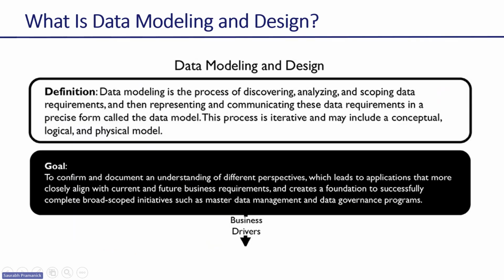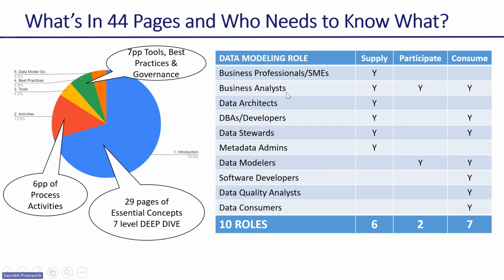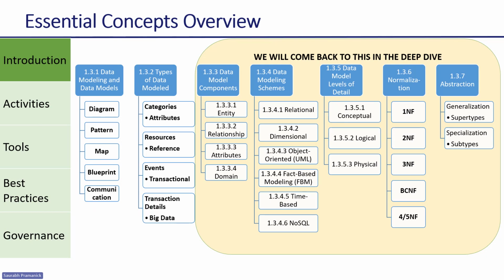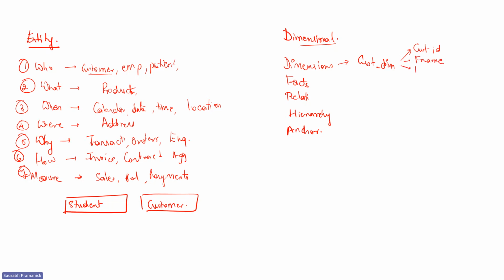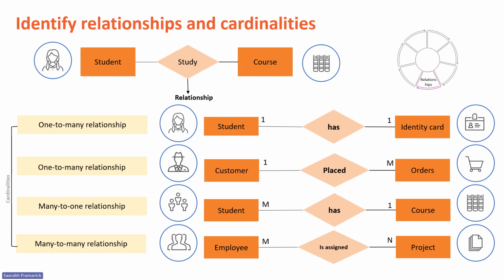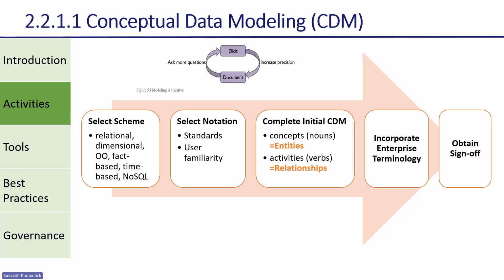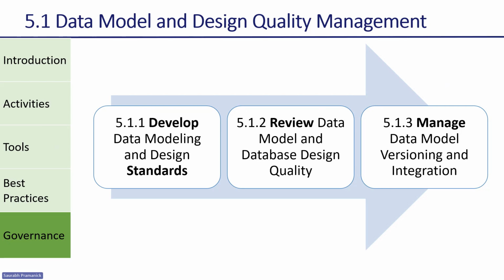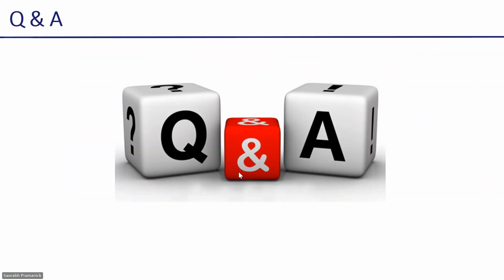CDMP - Data Modelling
Data Modelling chapter of CDMP